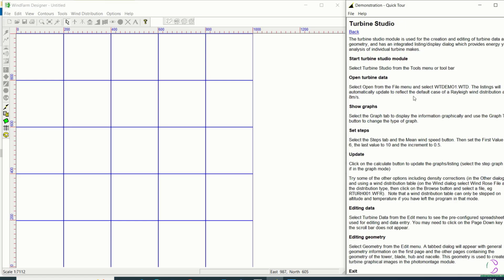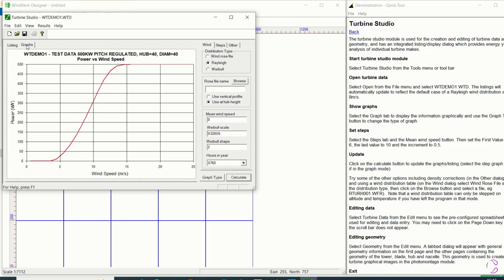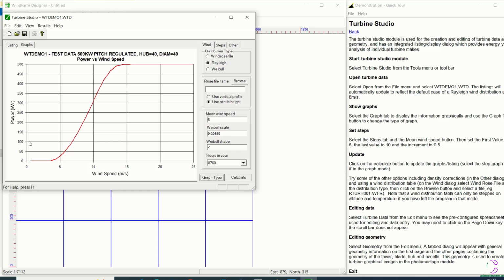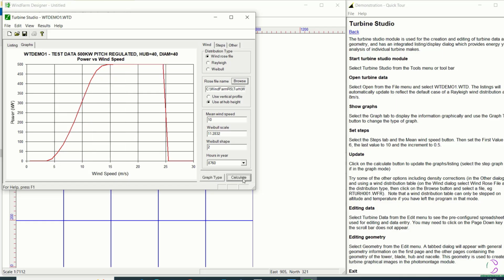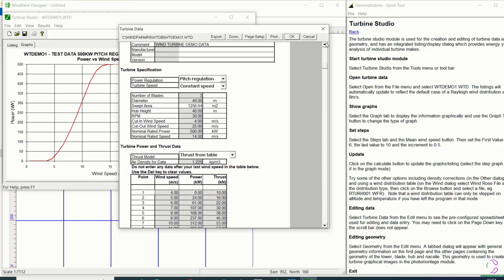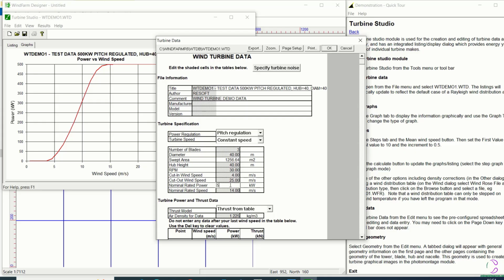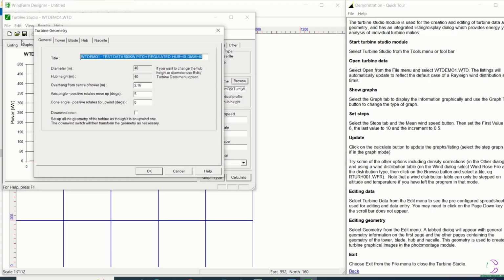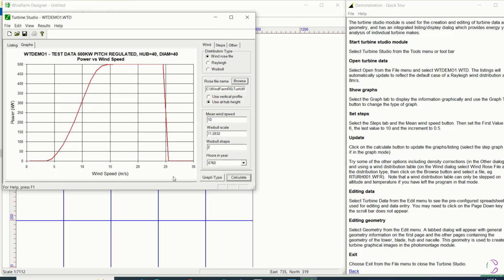WindFarm Designer Part 6 - Turbine Studio